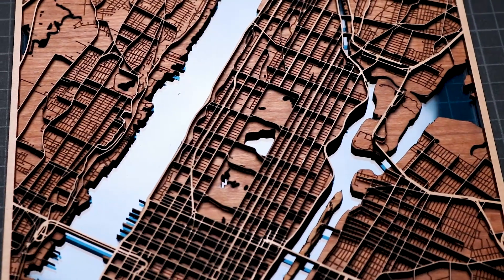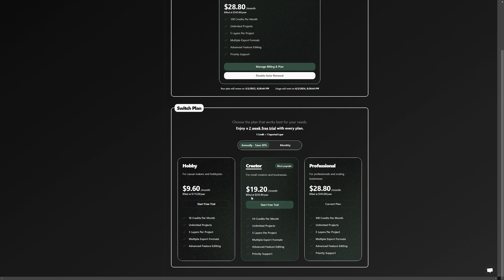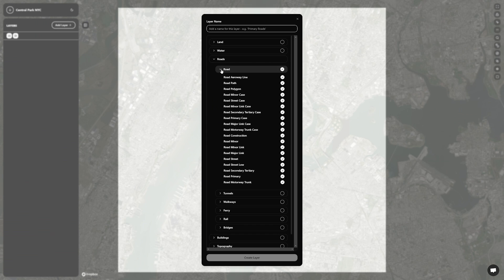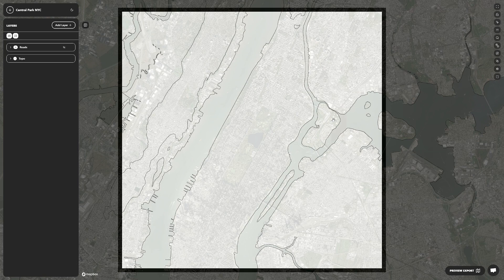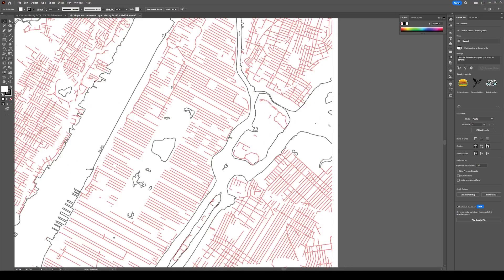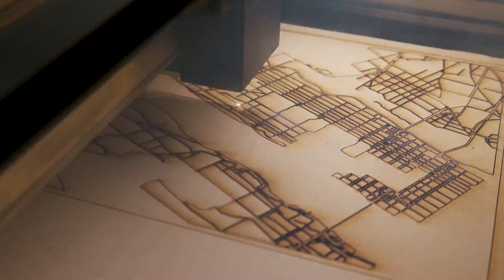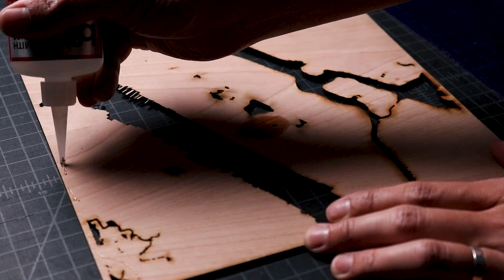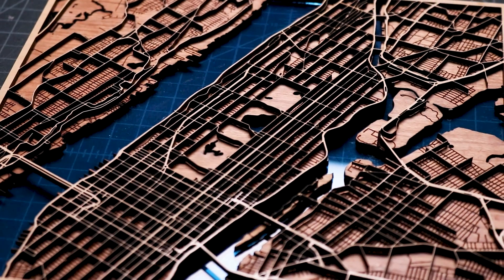How to Make Layered City Maps with a Laser Cutter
Here's a step by step tutorial showing my process of designing a map of a city, laser cutting, and assembling it. It's a simple project that you can make of any city in the world.